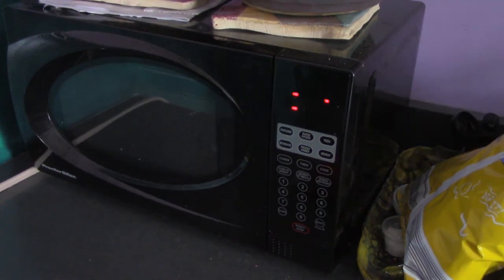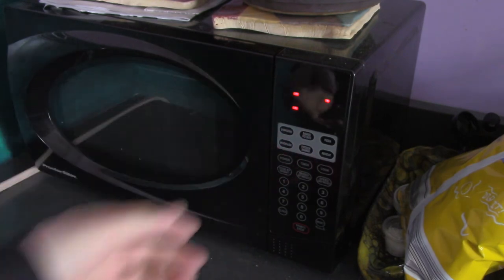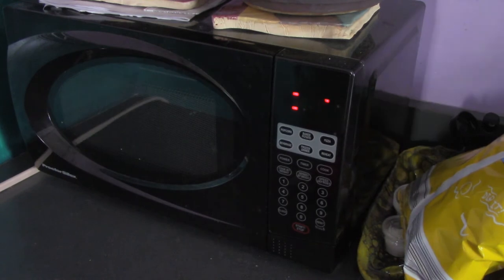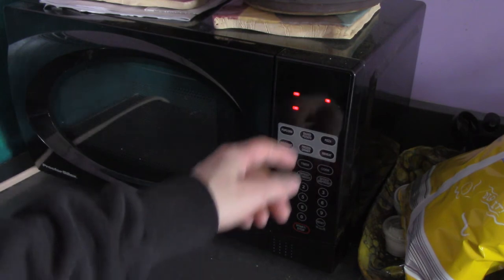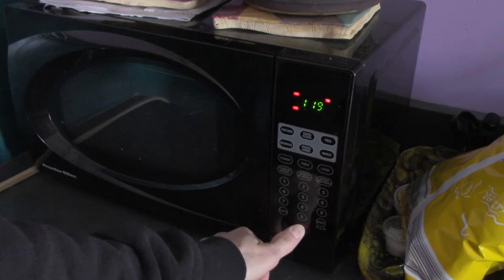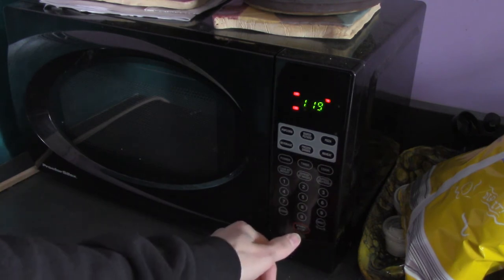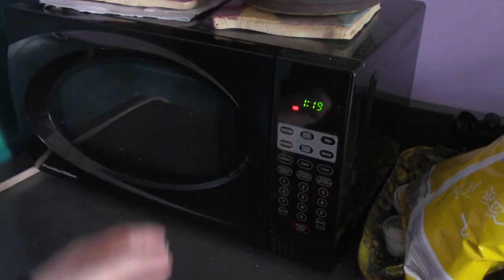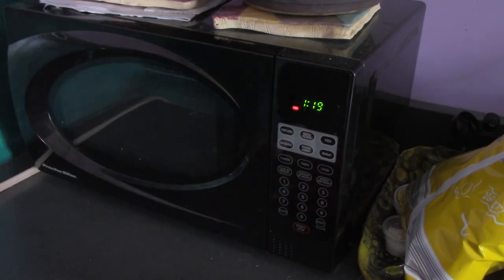How do I set the clock on my microwave! with Dinosaur RAWR and R2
Dontcha hate when the microwave is blinking at you after a power outage?
Here's how to reset the clock or change the time on this Proctor/Silex microwave oven. This demo is specific to this model, but should be similar to many other small appliances.

Tell me if this video helps you and I'll make more.

SMASH like!  You are a Hero!